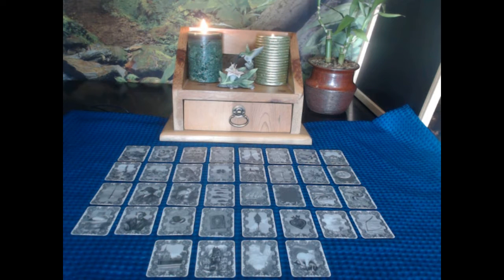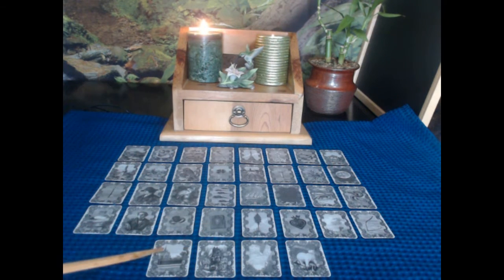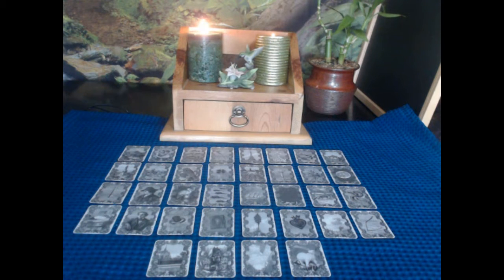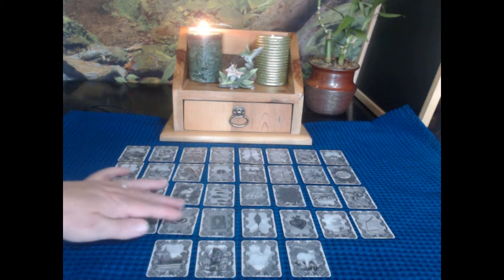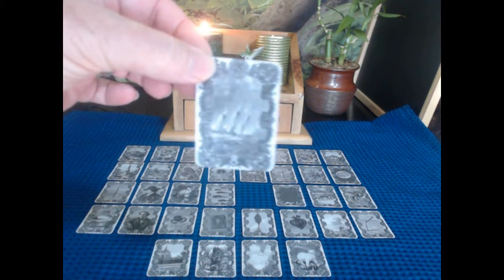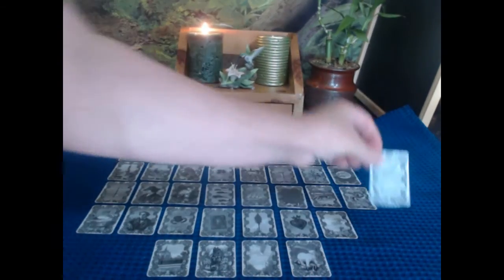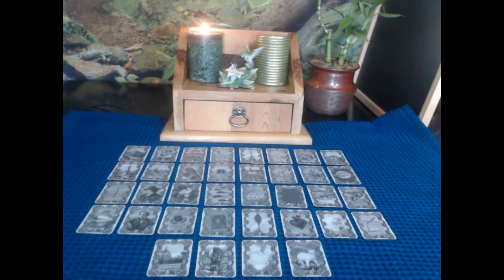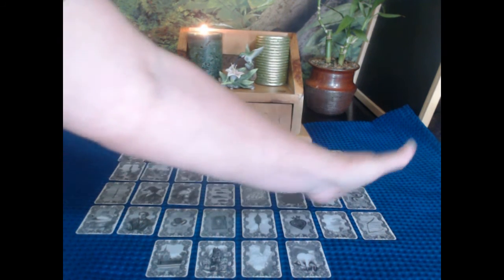Ask the Faeries/What Has Humanity Lost?/Card Reading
Hello Faerie Finders and Faerie Seekers! Welcome back to the Ask the Faeries Weekly Card Reading. The reading is meant for the week of September 13 through September 19, 2021, but it truly does not have that kind of timing attached to it. Instead, the Faeries felt it was important to see if we could find what humanity has lost... so, let's see if we found it or not!!!

Our eBay